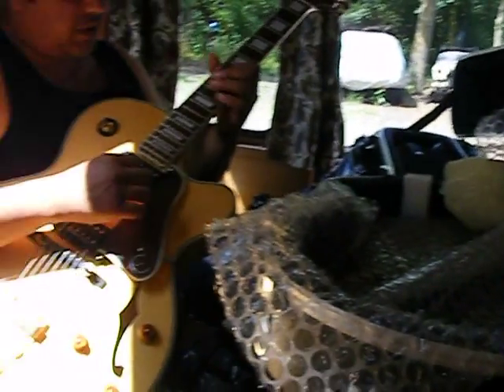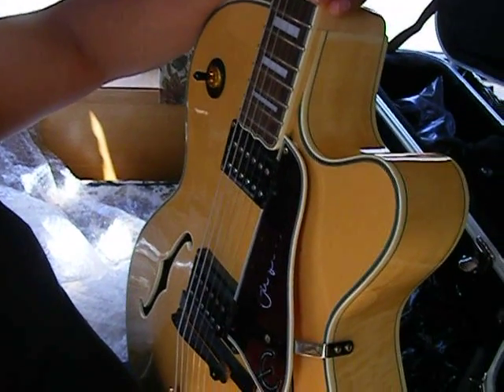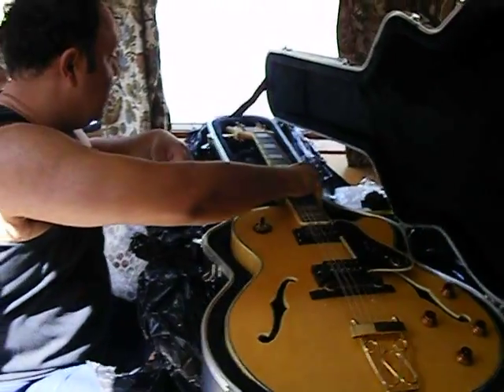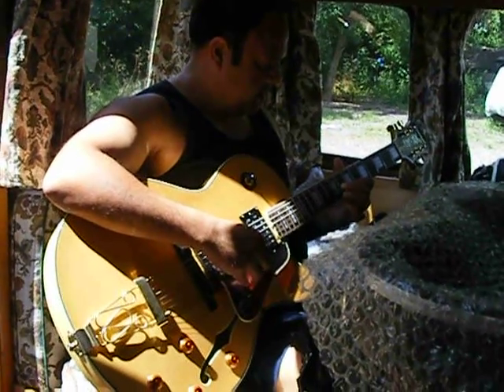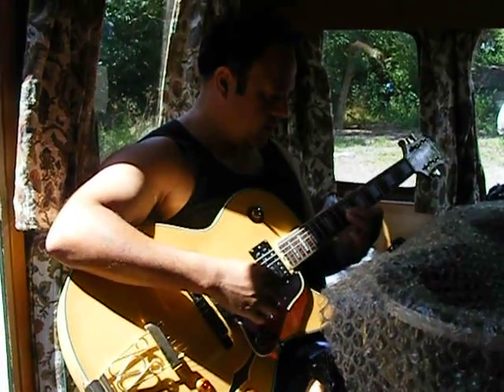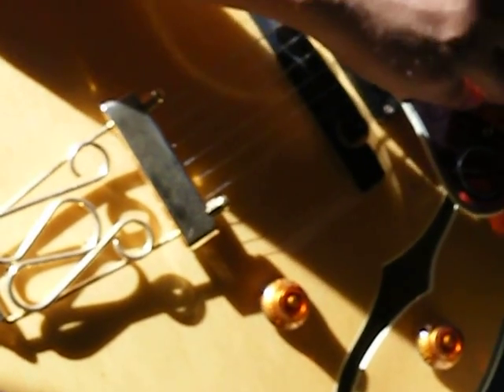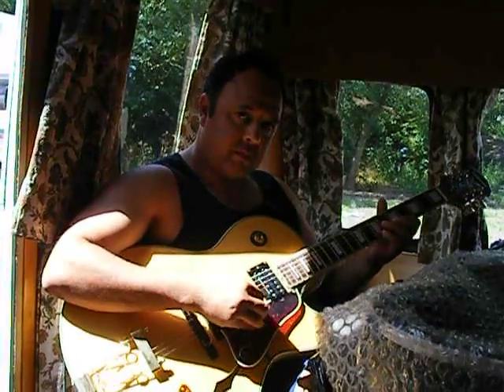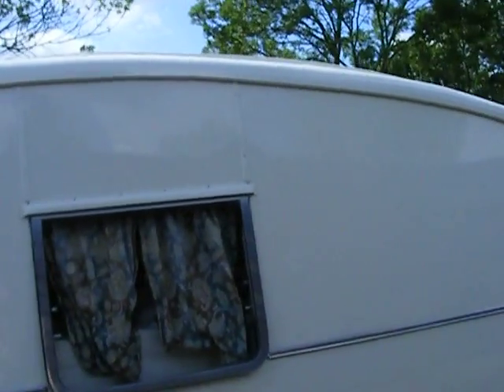SUGAR RAY PAT REYFORD Epiphone Emperor guitar Joe Pass semi acoustic E STRING RAG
We are sitting inside our classic English 1966 Cheltenham Waterbuck caravan.  Our good friend Sugar Ray Pat Reyford is unpacking his latest guitar, just  arrived from Scotland that he bought on Ebay.  It is a blond Epiphone Emperor Joe Pass semi acoustic, in very good second hand condition.   Pat is an Essex based full time professional all round multi talented singer/musician/song writer.  Pat is also a music teacher, specialising in lead guitar, steel guitar, saxaphone and double bass.  Filmed by Ruthie 5th July 2010 at Geoff Stokes classic vehicle restoration barn, Wickford, Essex, England